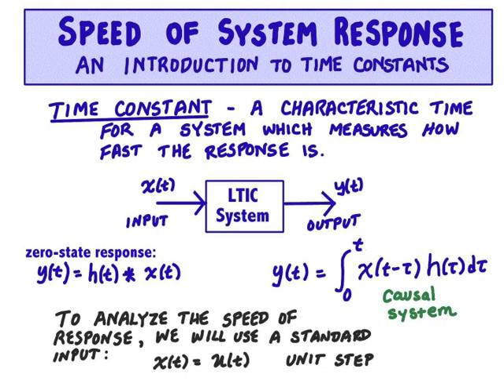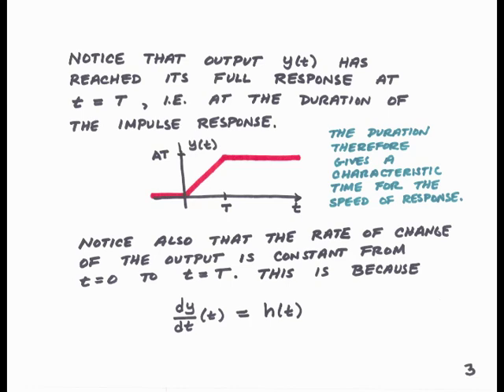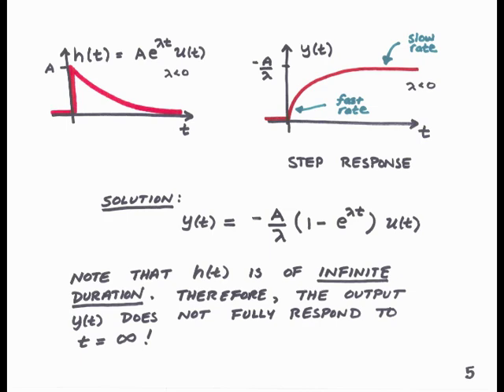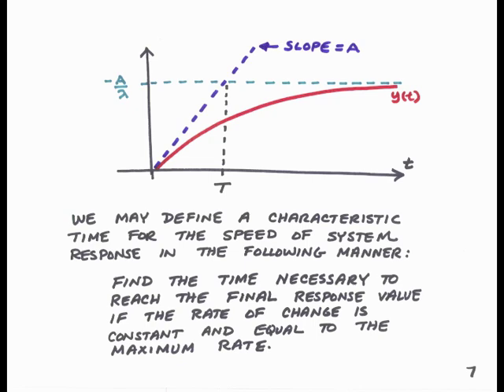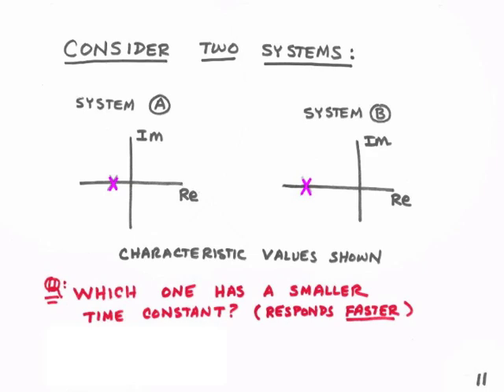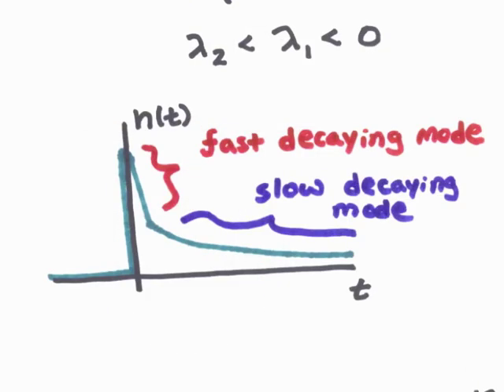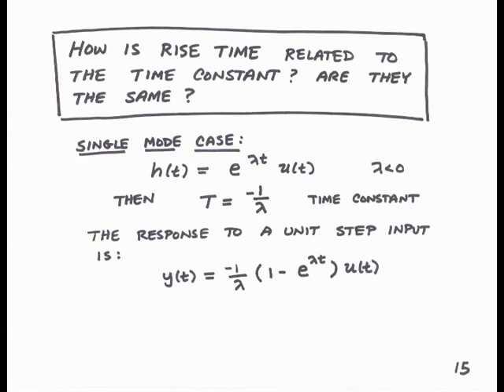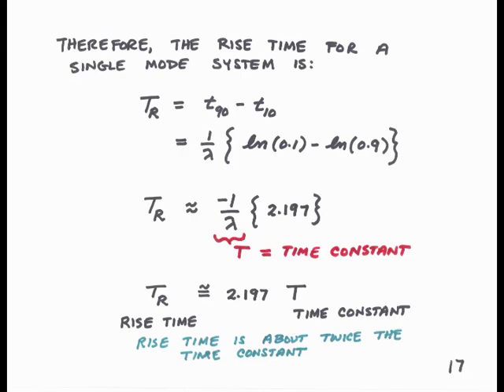43 Introducing Time Constants